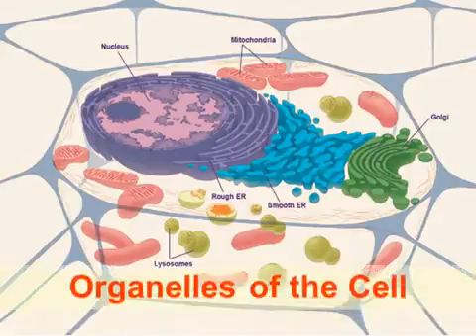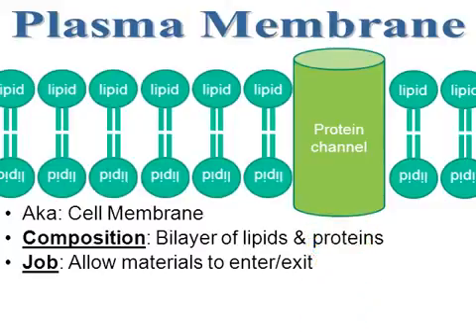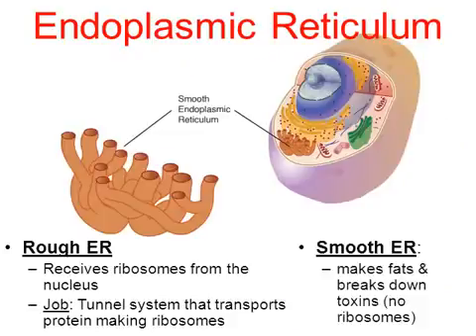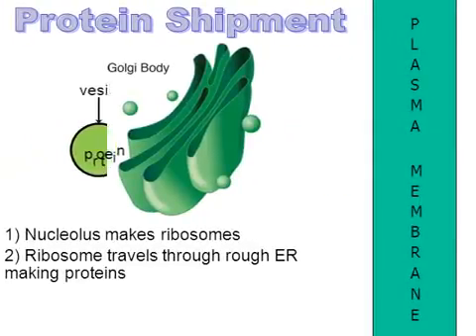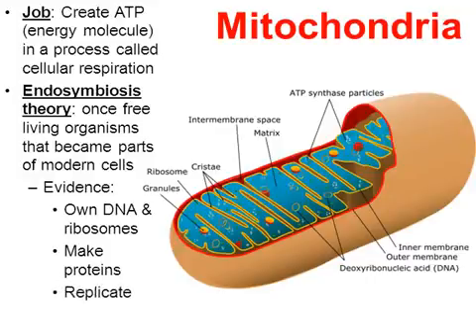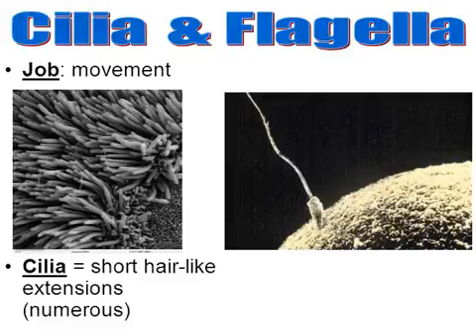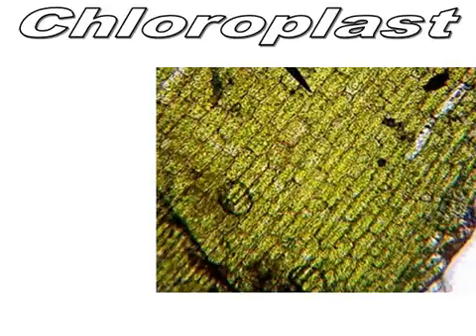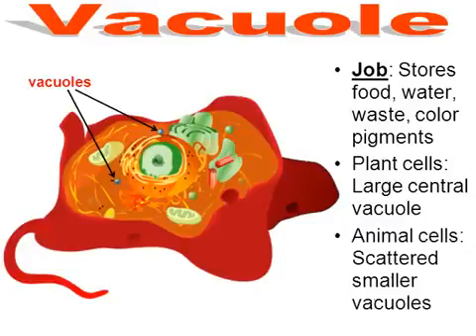CELL ORGANELLES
best online learning channel.